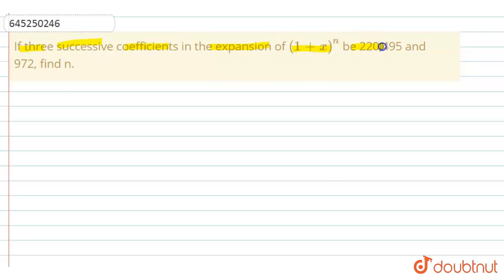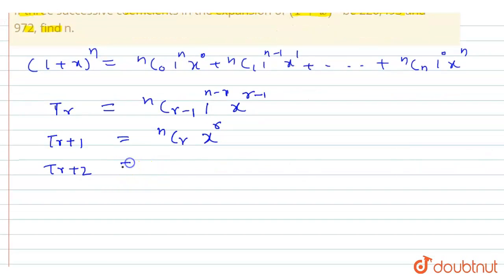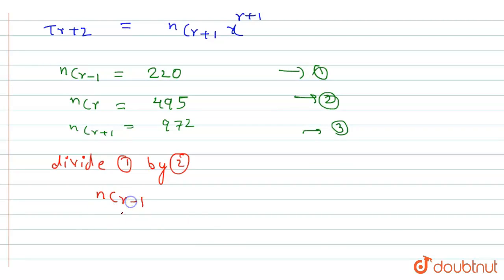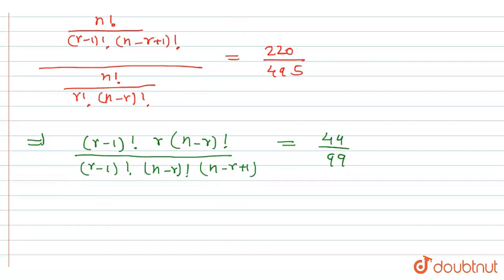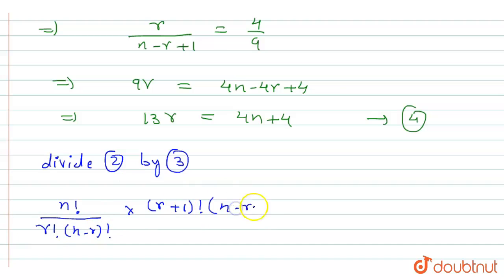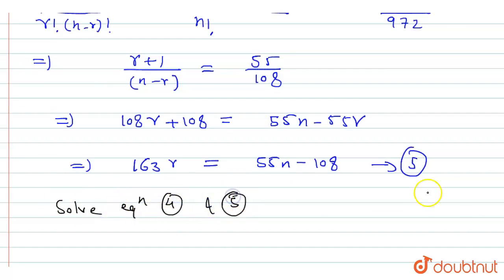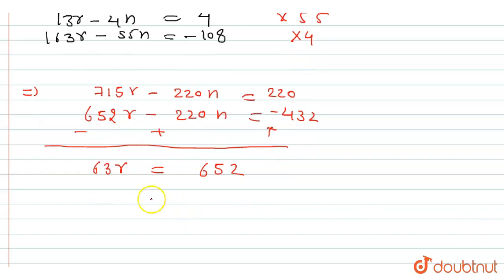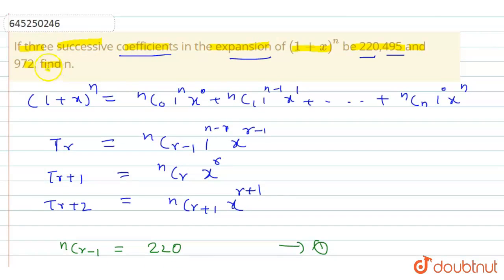If three successive coefficients in the expansion of (1+x)^n be 220,495 and 972, find n. | 12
If three successive coefficients in the expansion of (1+x)^n be 220,495 and 972, find n.
Class: 12
Subject: MATHS
Chapter: BINOMIAL THEOREM - FOR BOARDS
Board:IIT JEE

👉 Have Any Query? Ask Us.